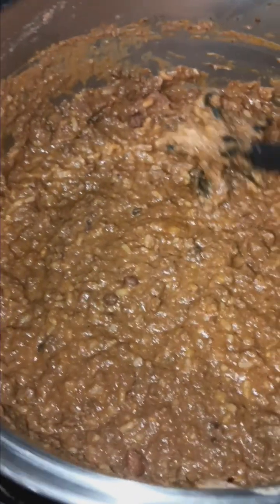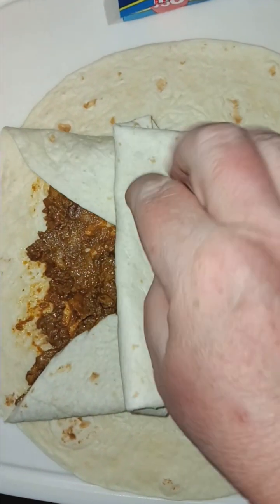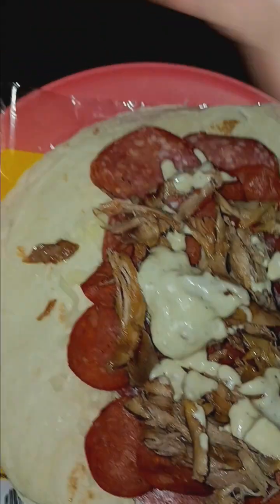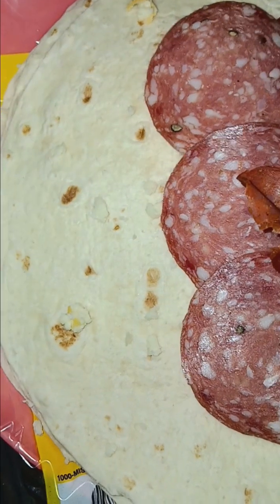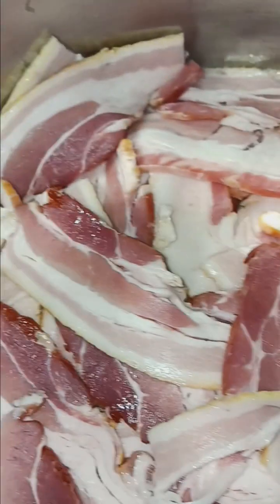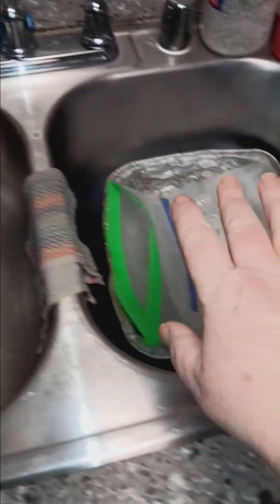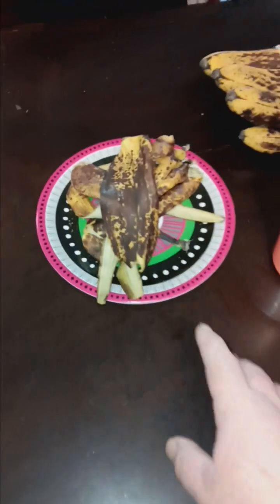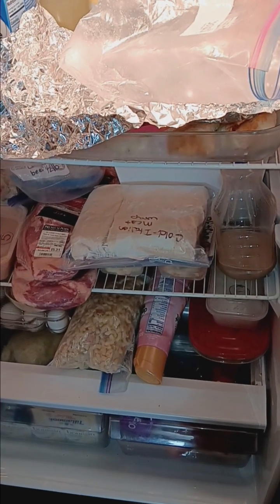Three Rivers Challenge : Weekly Meal Prep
Beef and Veggie Rice
Turkey and Veggie Rice Burritos
Italian Meat Wraps (Cold)
Bacon, Egg and Cheese Burritos
Beef and Cheese Burritos (Crispy)
BBQ Pork Ribs in Slow Cooker
Sausage Mac and Cheese

Thank you @Sizzling_Blooms for all you do to help me and keep me on track with life!